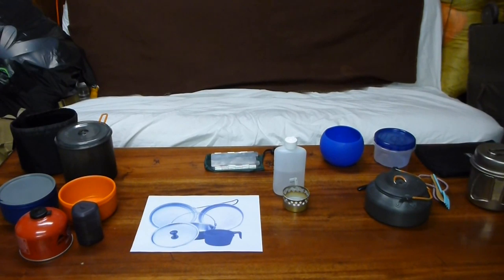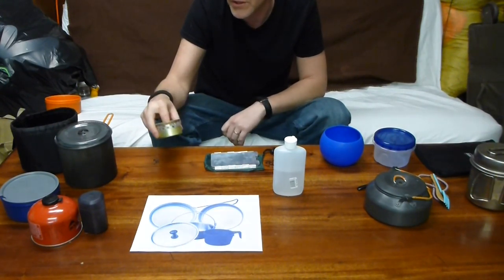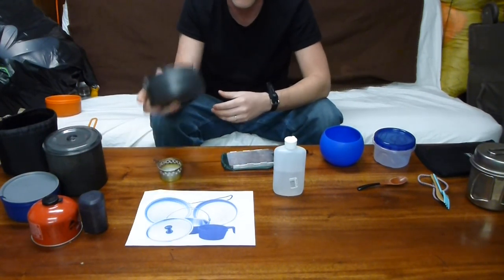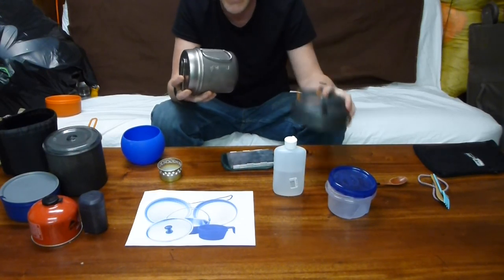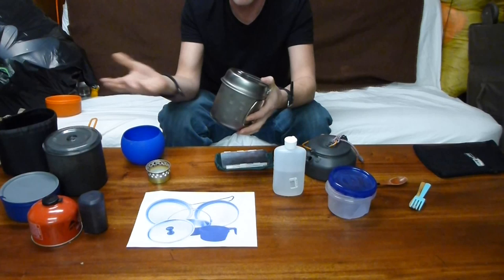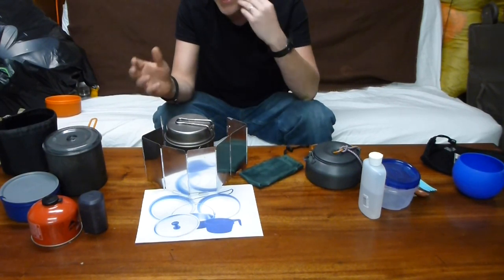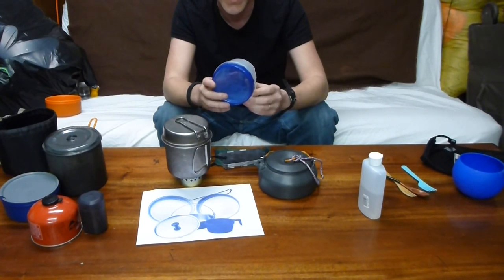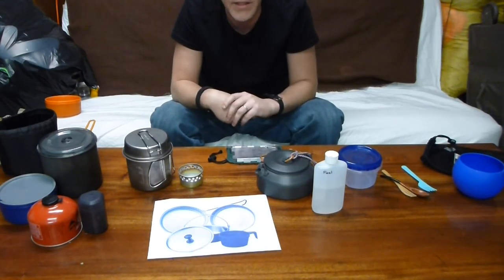Shifting to Lighter Weight Gear: Part 4 - Cook Kits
Part 4 in a multi-part series in which I discuss how I have continued to drop weight in my search for a lighter set of gear in which to backpack with. Here I discuss cook systems and the changes I have made with some light commentary on my thoughts on the gear I have used throughout the years. Feel free to post questions and comments, and as always likes are appreciated. Let me know if there is anything you would like me to discuss in future videos as well. See below for actual weight of the cook systems shown in the video. Thanks!

GSI Dualist Cook Kit - 19.8 oz. (w/one set of bowls alone = 14.3 oz.)

Boy Scout Cook Kit - 17 oz. (POT ONLY = 6.0 oz.)

GSI Tea Kettle - 5.7 oz.

Snow Peak Titanium Pot w/Lid - 5.7 oz.

Accessories:

Bamboo Fork - .17 oz.

Bamboo Spoon - .18 oz.

Guyout Designs 26oz Silicon Bowl - 3.50 oz.

Ziploc 16oz Bowl w/Lid - 1.5 oz.

Aluminum Wind-Screen w/bag - 4.1 oz  (without bag = 3.9 oz.)

Fancy Feast Cat Can Stove - .23 oz.

MSR Pocket Rocket - 3.0 oz.

Fuel weight not listed as it is variable.